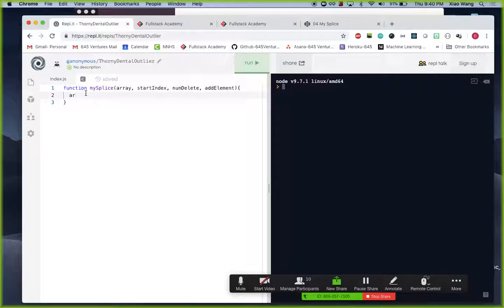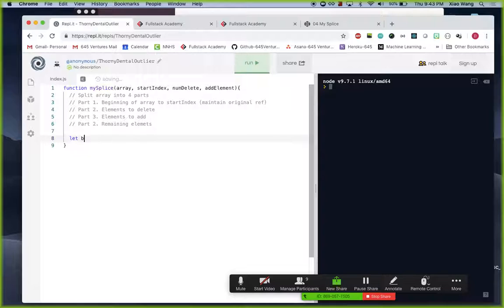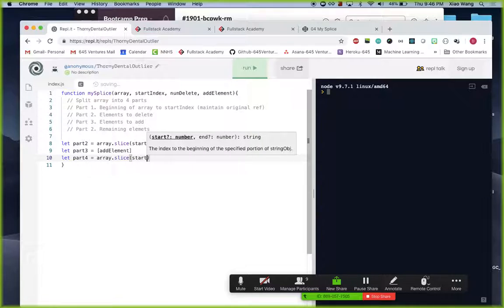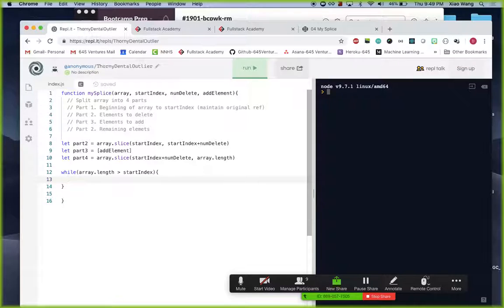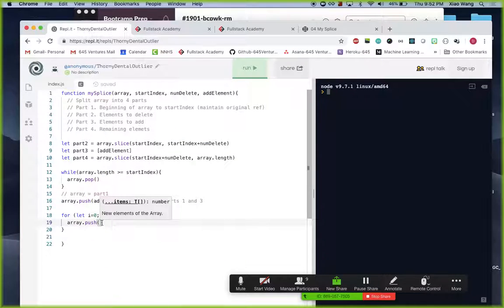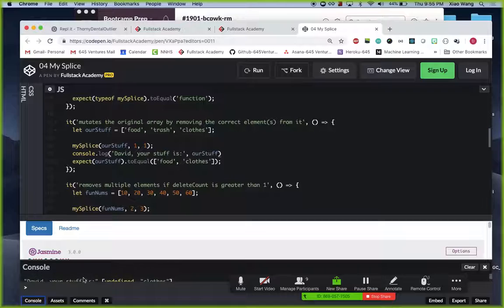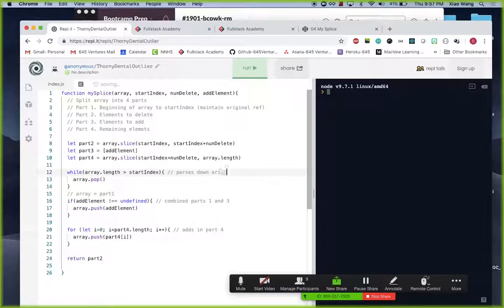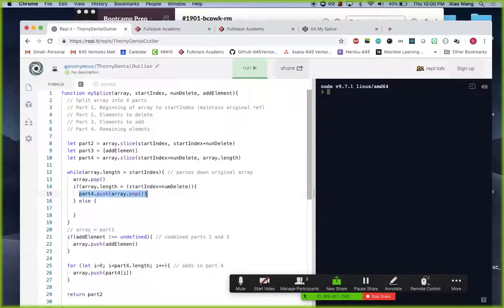1901 BCPWKRM 09 Mysplice Solution